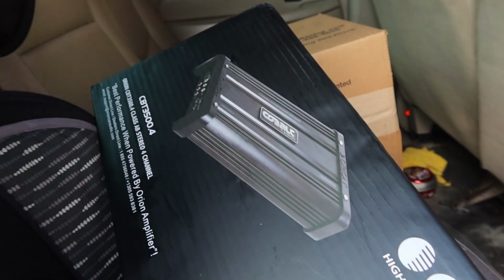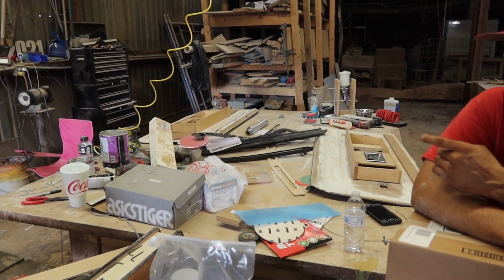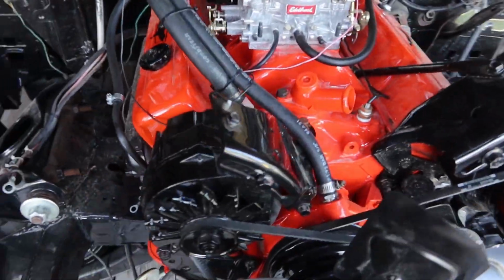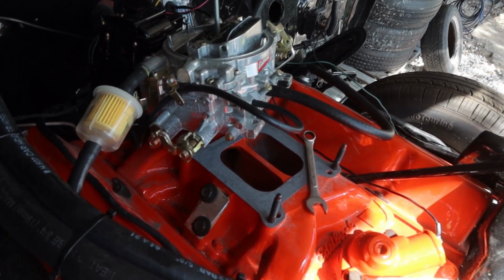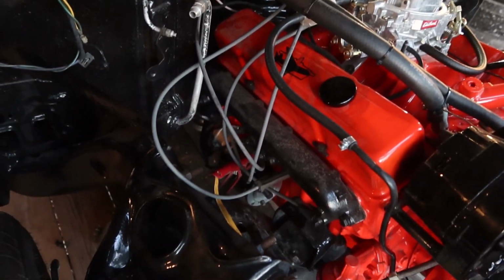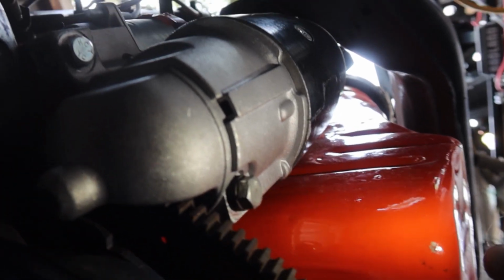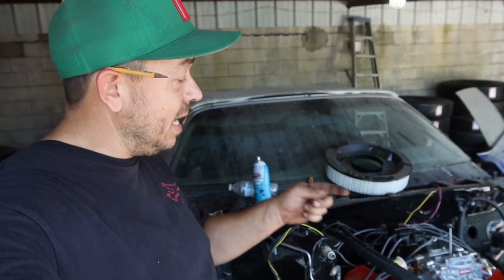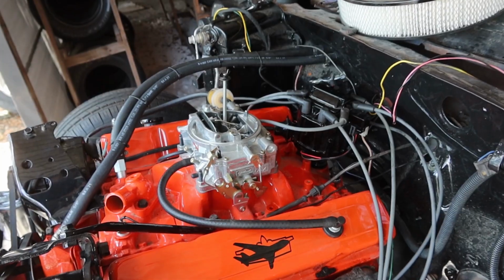DONK MOTOR FINALLY CRANKED ON! BOX GUTTS + 10K MILES ON A CADILLAC!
We check on Ish and the box and struggle to get the verts 350 back up and running...